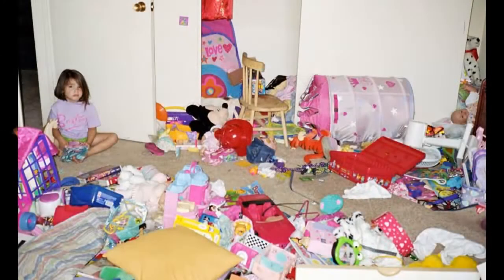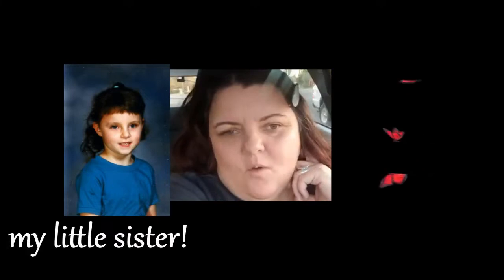cleaning ideas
I know I'm a slob.
I'm a keeper of things and a clutter of sentimental ideas.

But rather than watch me clean another section of my slob-like house in hyperspeed again, I just wanna share some fun ideas that were whirling around in my brain.

Today's video is more or less about my trip down memory land remembering how I was most motivated to clean when I was a kid.

But after editing and watching this, again and again, I am starting to feel uncertain about how this video is going to be received.

I know these are just a "few" cleaning ideas and I know that this video is just laid back and not at all "official" advice. I also hope that the typical viewer understands my MANY trains of RANDOM thoughts!

I hope I'm good at explaining things.

Sometimes I fear that I might be more of a ramble-on-&-on type of speaker.

I strive to be a passionate speaker.
A good storyteller.
And an authentic vlogger.

Let me know if you have any constructive feedback for me, I'm totally open to it.

If I get any mean comments tho- I will just delete and take down the video.

& Positive Motivation by purple planet